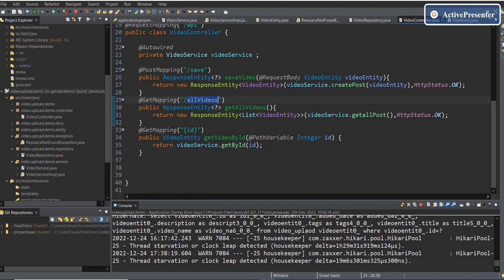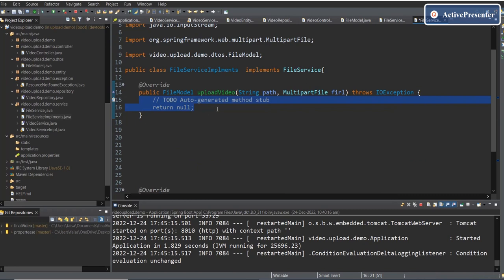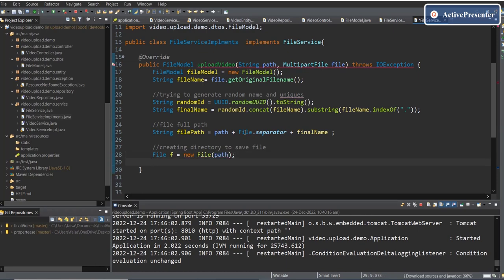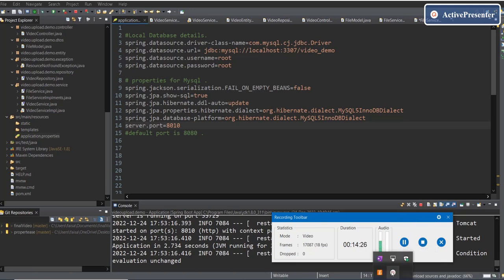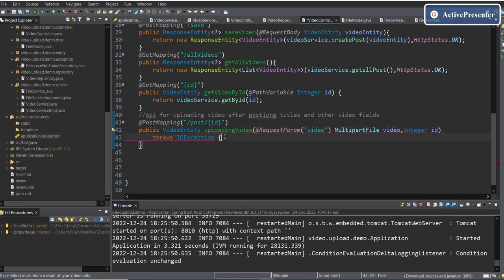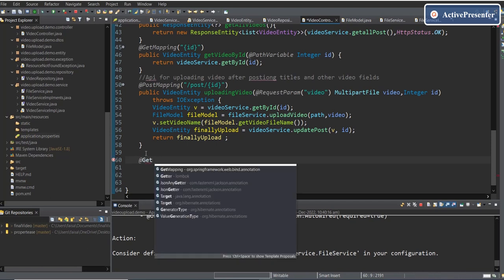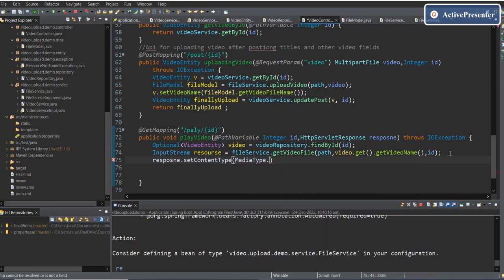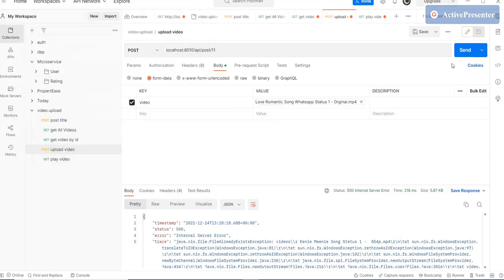File upload,video upload using spring boot .Final Api for Video uplaod and palying.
In this video I have created two apis one for paly video and one for uplaod video mp4 fiel.

Soon I will try to uplaod git hub repository.

Tested in postman.